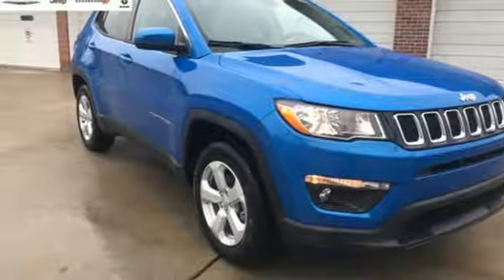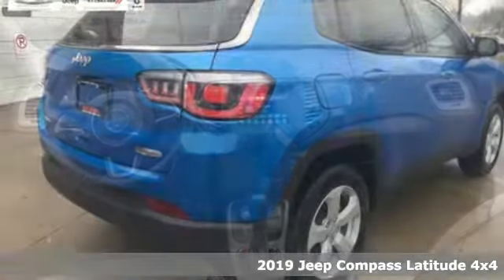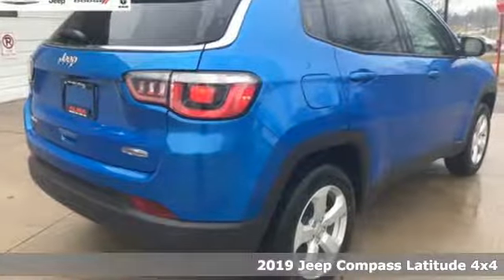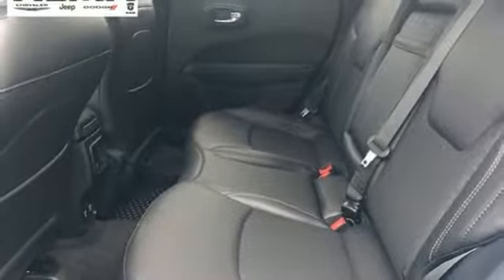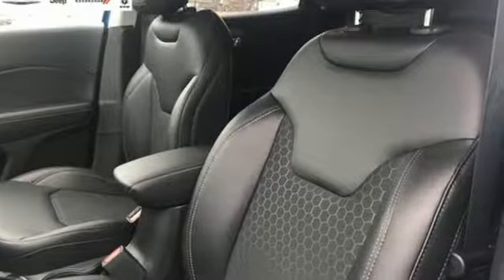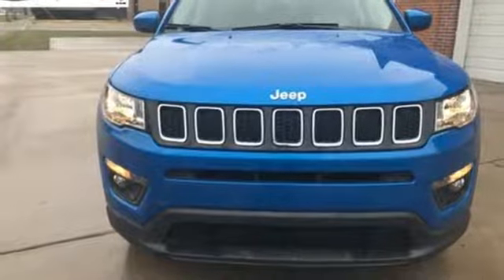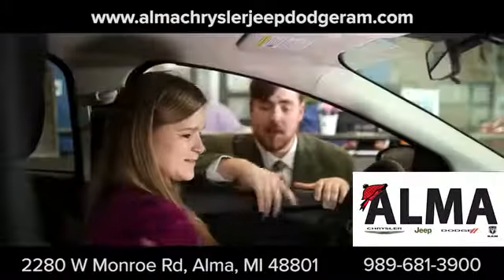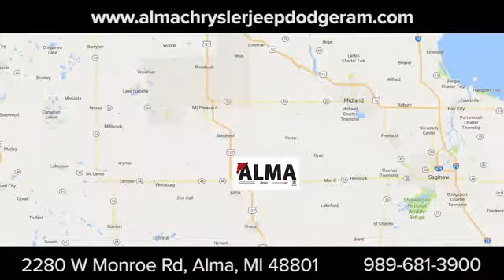New 2019 Jeep Compass Alma MI Mt Pleasant, MI #07572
Year: 2019
Make: Jeep
Model: Compass
Trim: Latitude
Engine: 2.4L I4
Transmission: 9-Speed Automatic
Color: Blue
Interior: Black
Stock #: 07572
VIN: 3C4NJDBB9KT628931
4WD.brLaser Blue 2019 Jeep Compass Latitude 4D Sport Utility 4WD 9-Speed Automatic 2.4L I4br22/30 City/Highway MPGbrbrSo Drive A Little And Save A Lot...Go for 30+ photos!

Address:
2280 West Monroe Road